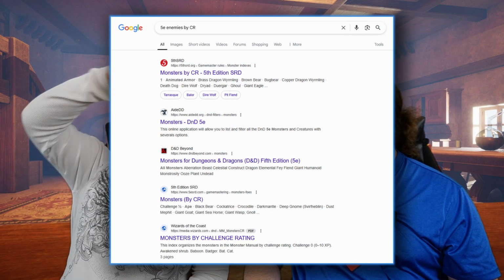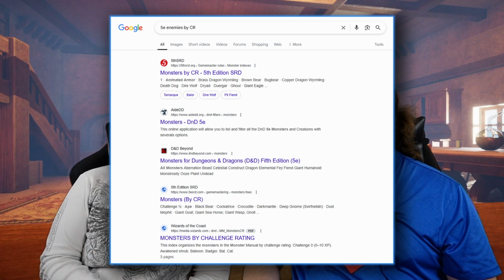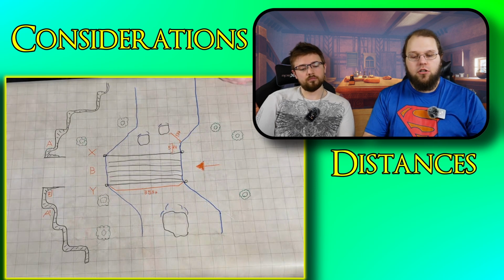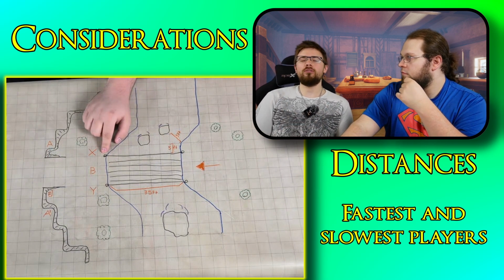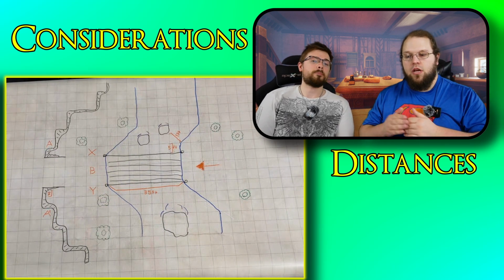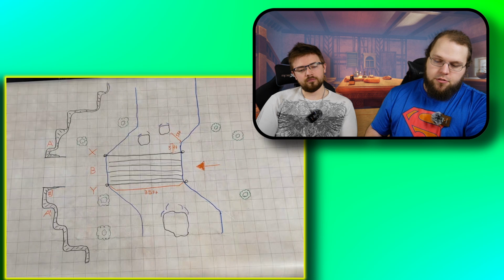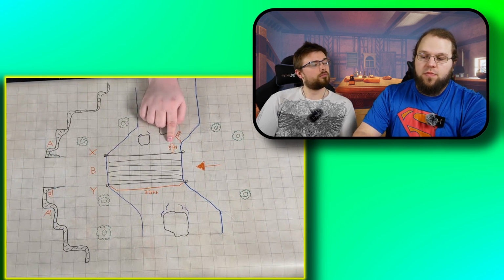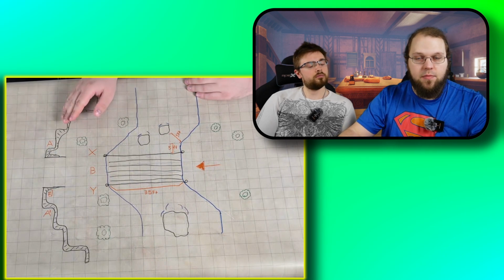D&D - Battle Maps For Beginners! (Simply Worldbuilding)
Trying to figure out how to make interesting battle maps for your table top RPG? Here's a quick, concise guide for beginner DMs on how to make battle maps easily!

Thanks for checking out the video! We're Simply Worldbuilding and we'll be breaking down the steps and processes behind creating your own world from scratch for your book or roleplaying game.

Available here on YouTube and on Spotify!
Available soon in pill form.